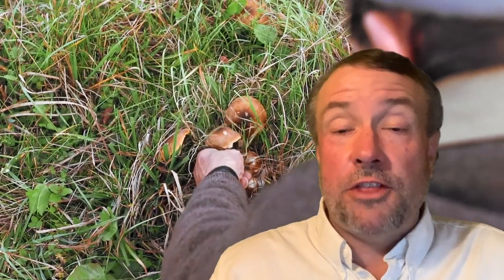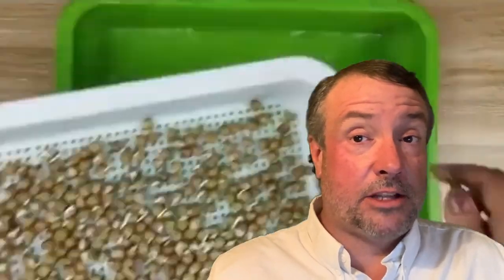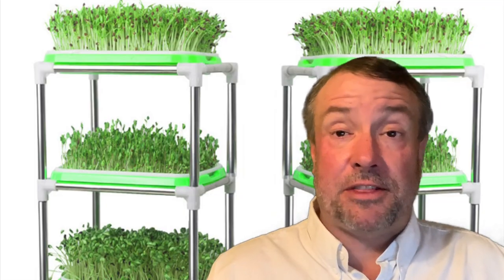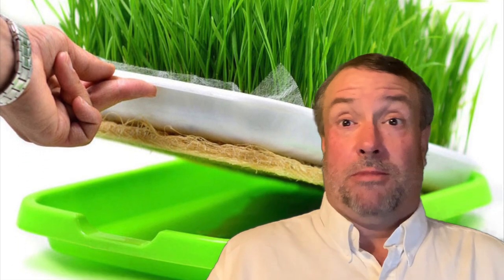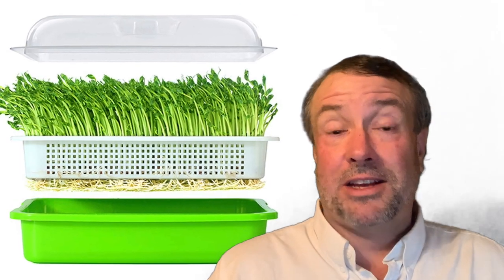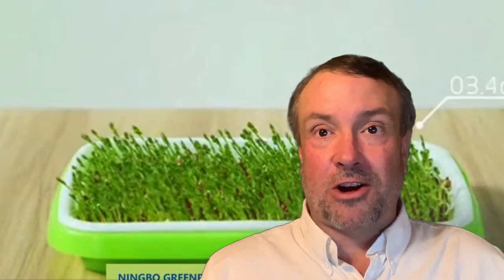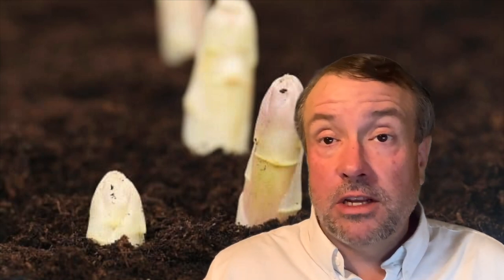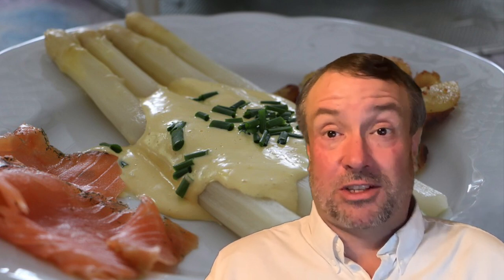Dark Greenhouses - Growing Without Light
A look at growing in dark greenhouses without light, and the crops that thrive without sunlight. We look at growing mushrooms, micro greens, wheatgrass, white asparagus, bean sprouts, and forced rhubarb as well as some speciality greenhouse designed to block out all light for these crops.